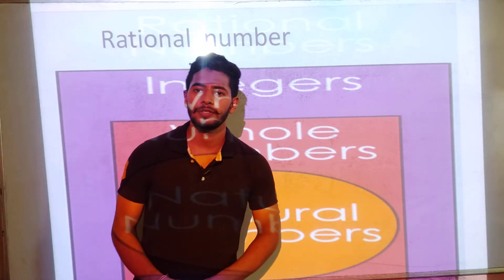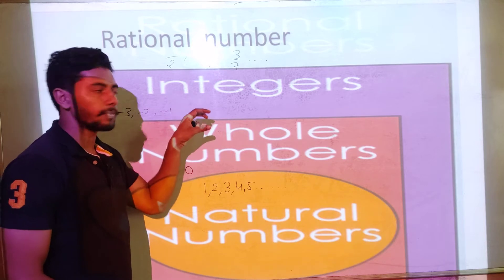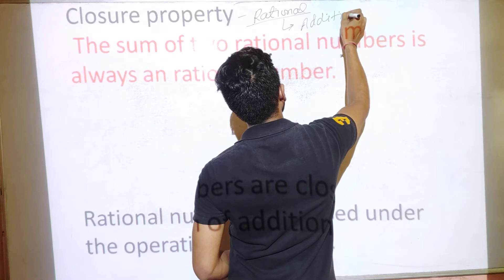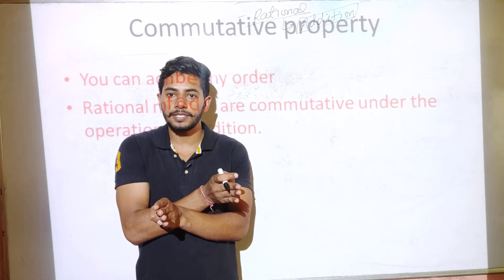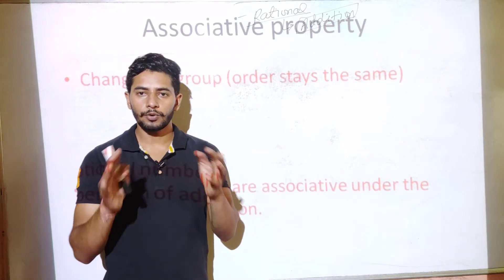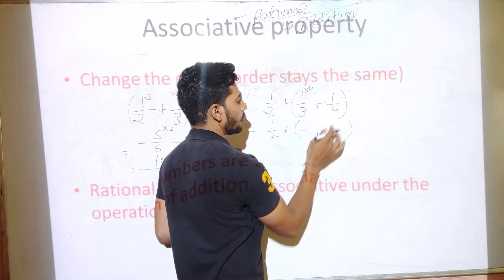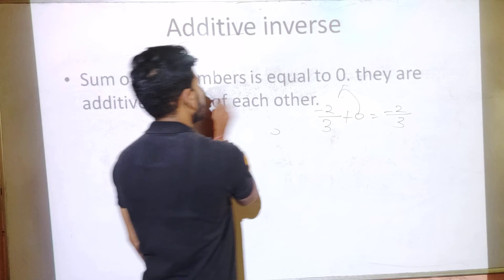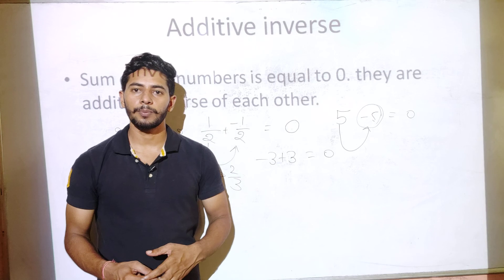Maths class 8 rational numbers (part-1)